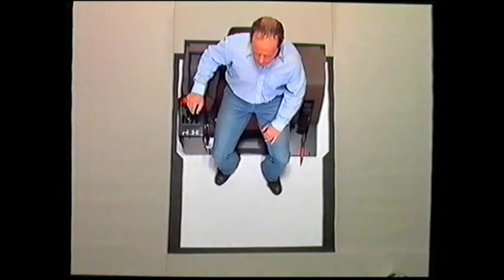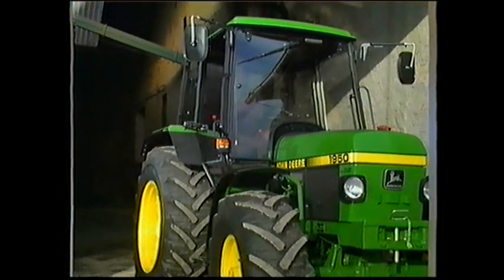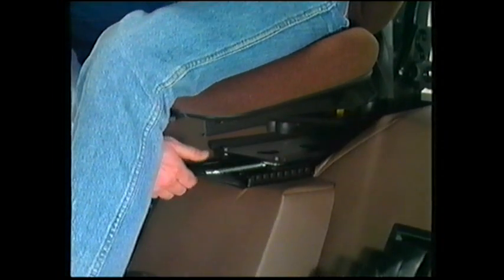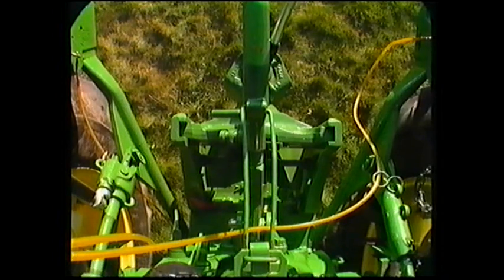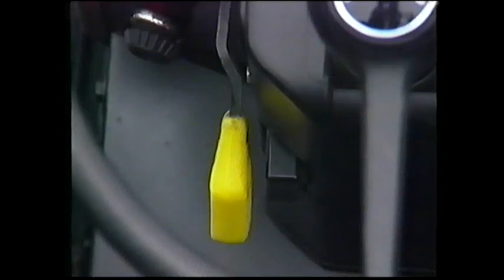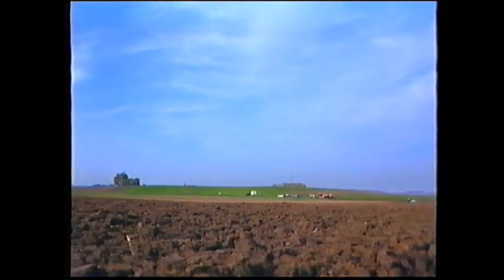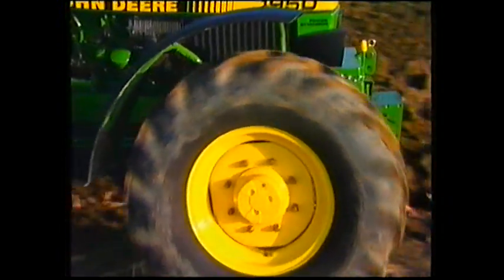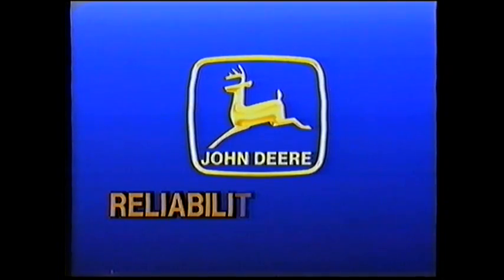John Deere 50 series CC2 tractors video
John Deere 3 & 4 Cyl 50 Series CC2 cab tractors video from 1992 converted from VHS